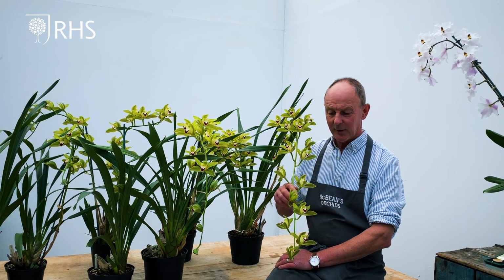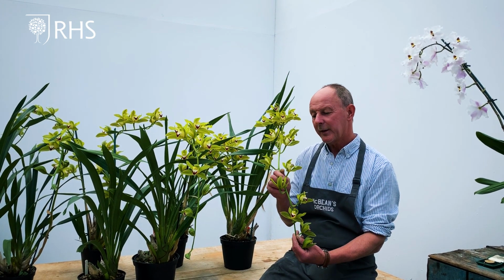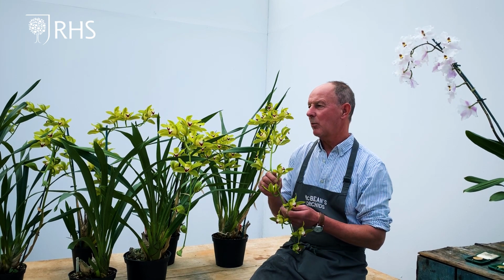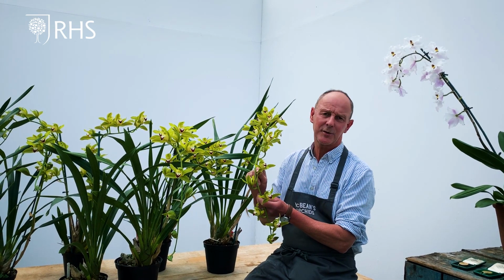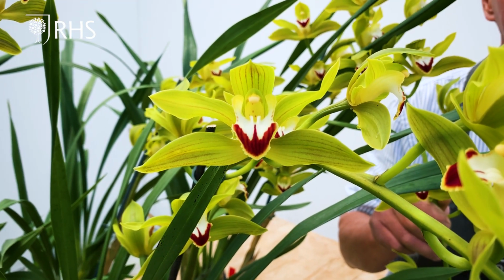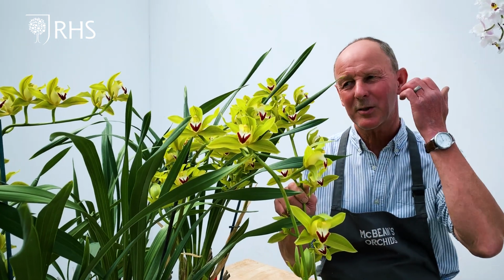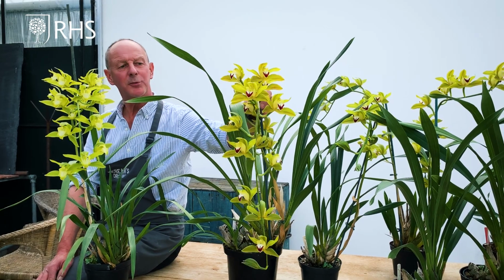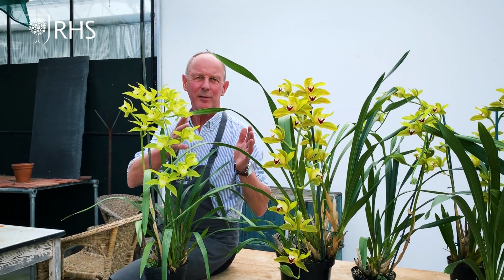Discover spectacular orchids with McBeans Orchids | Virtual Chelsea Flower Show | RHS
World-renowned orchid growers, McBean's, first displayed Cymbidium lowianum 'Magnificum' on their Chelsea stand in 1913 and have featured it every year since.

Take a look around the McBean's nursery and hear all about this  special yellow-flowered orchid, as well as other outstanding orchid specimens.